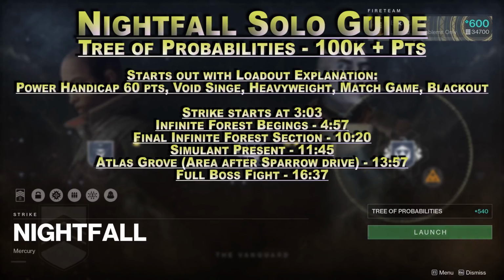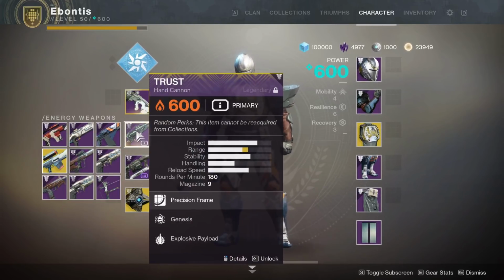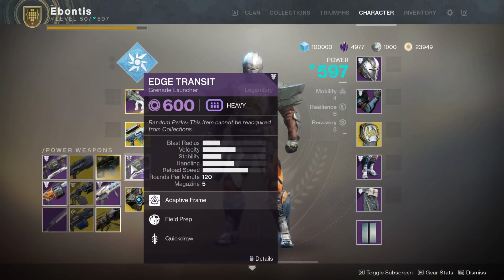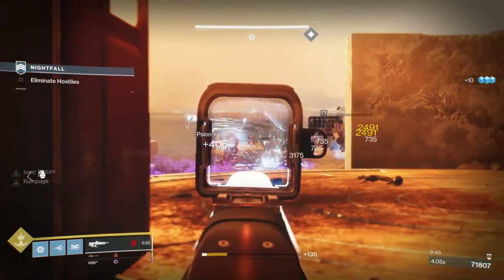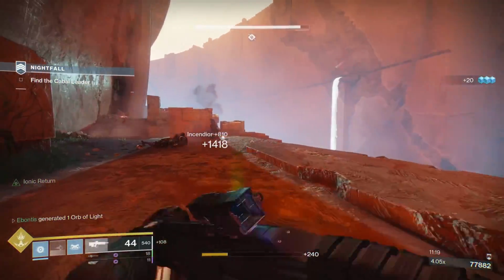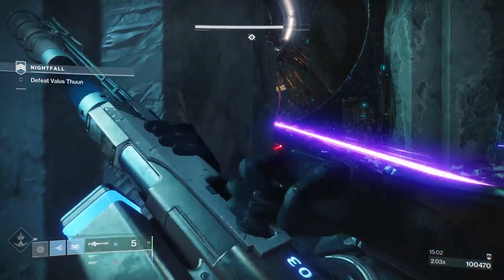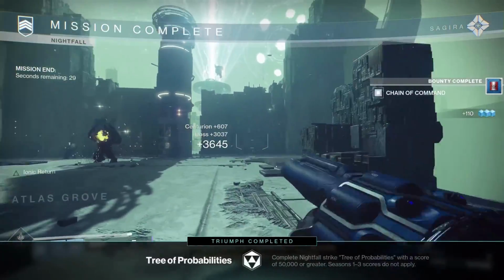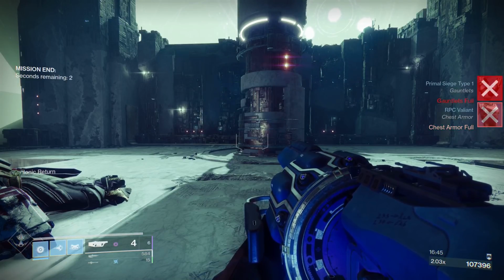Nightfall Solo 100k Points - Tree of Probabilities - Walkthrough Guide - 100000+ pts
Starts out with Loadout Explanation:
Power Handicap 60 pts, Void Singe, Heavyweight, Match Game, Blackout
Strike starts at 3:03
Infinite Forest Begings - 4:57
Final Infinite Forest Section - 10:20
Simulant Present - 11:45
Atlas Grove (Area after Sparrow drive) - 13:57
Full Boss Fight - 16:37

PS4 = Ebontis
XB1 = Ebontis
Battle.net = Ebontis#1305